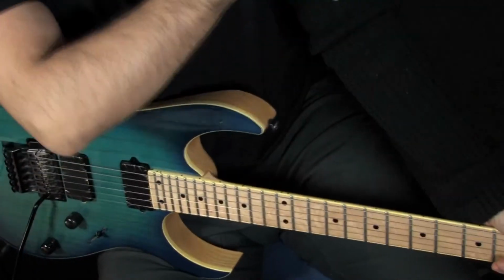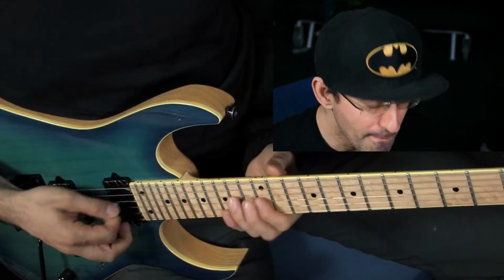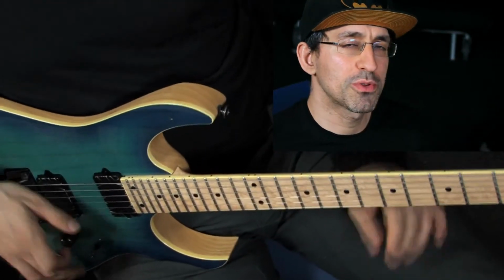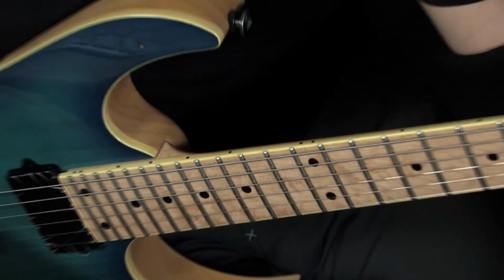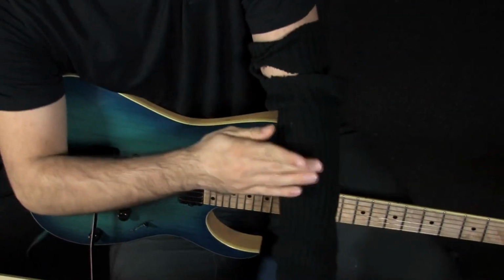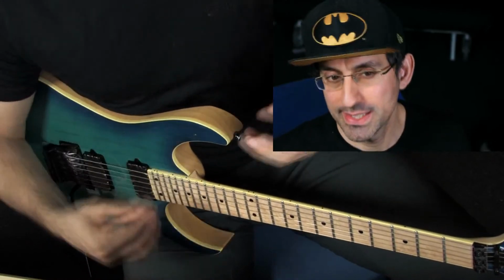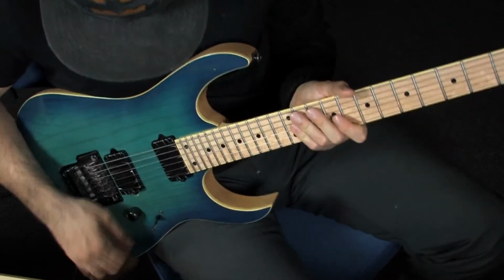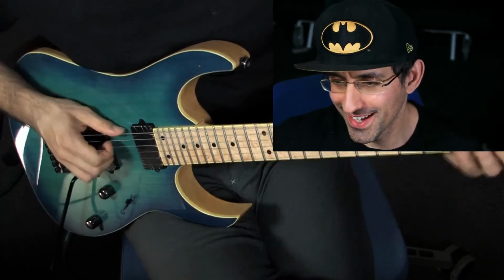gmcguitar Live Stream